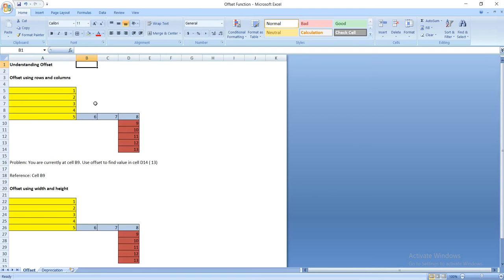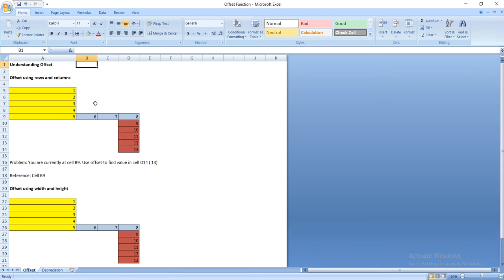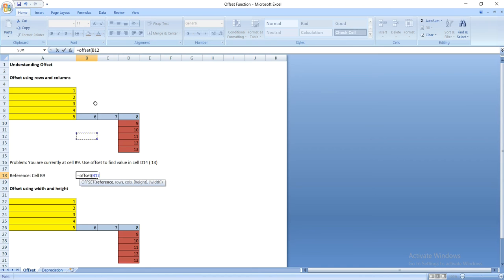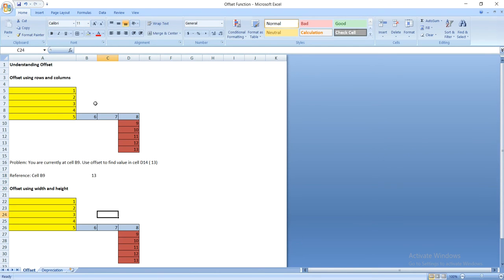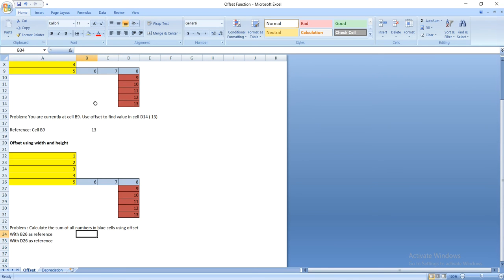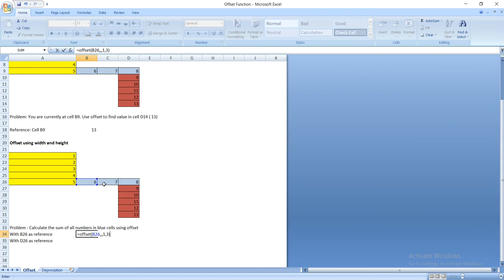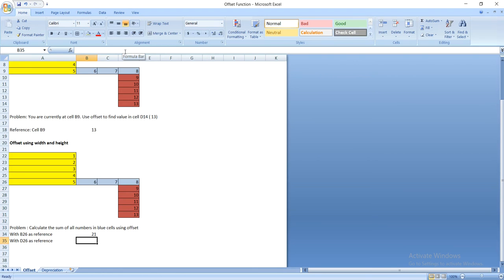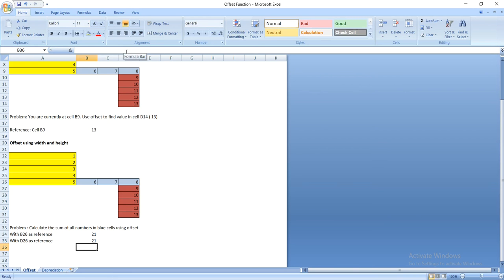Offset Function in Excel | Offset Formula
This tutorial teaches how to use the offset function in a formula with the help of simple examples